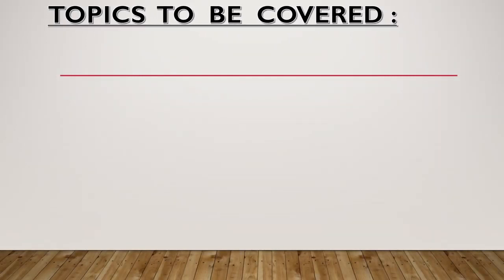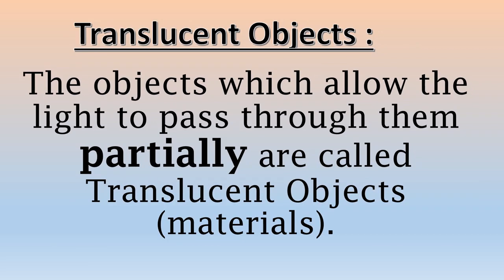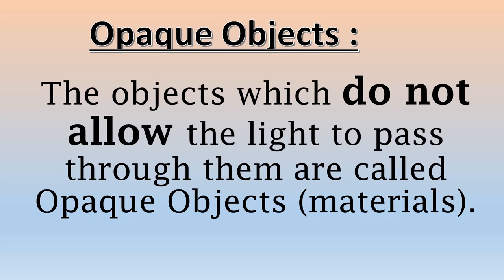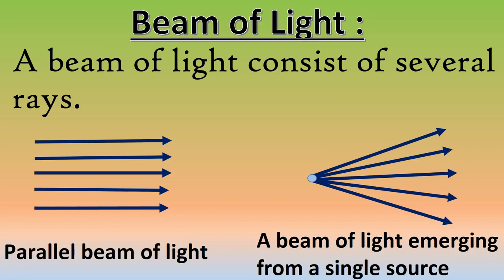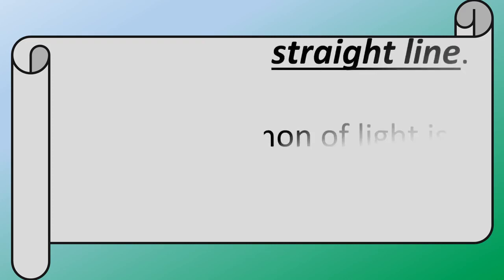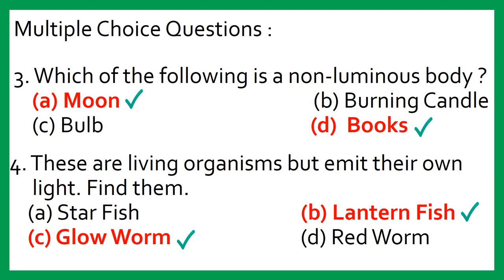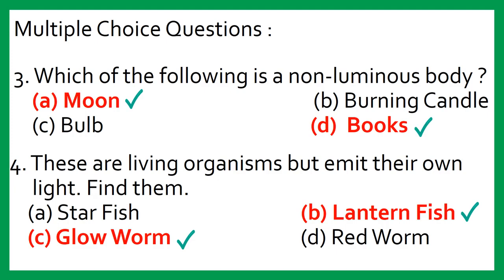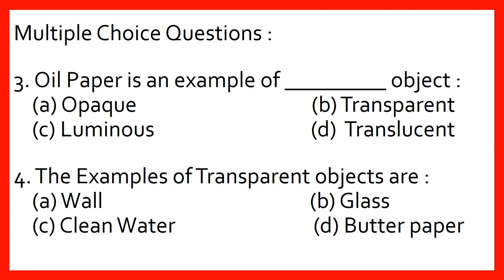Class 6th, Science, CH -11, Lecture 2, (Light, Shadow & Reflection).